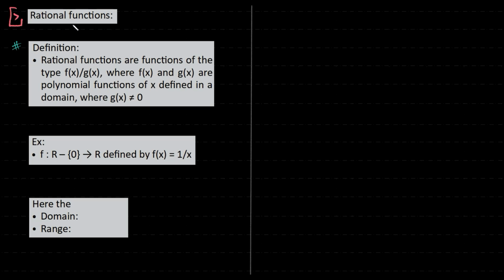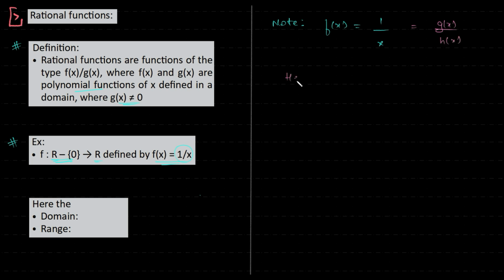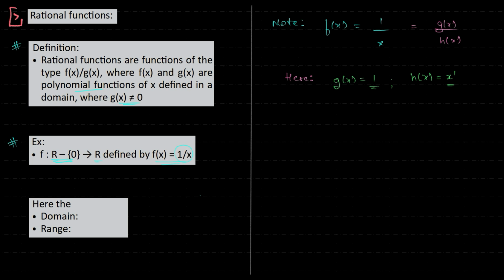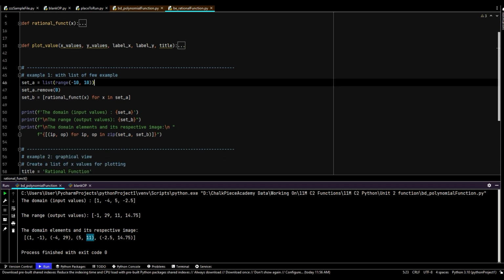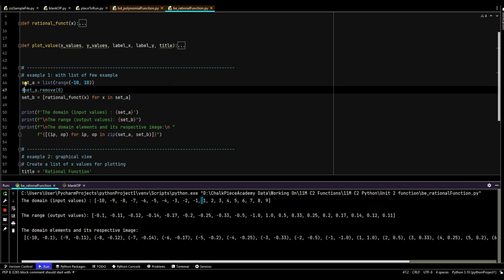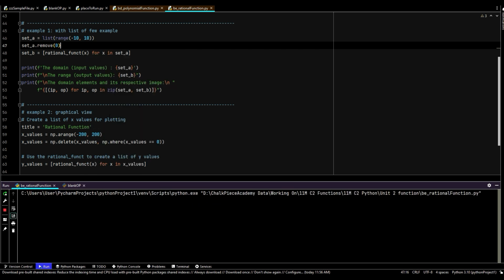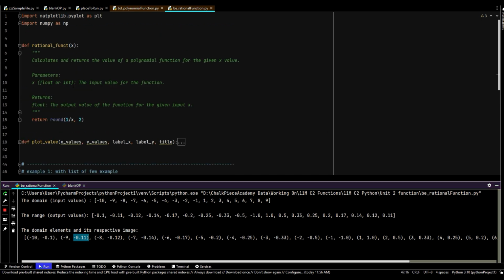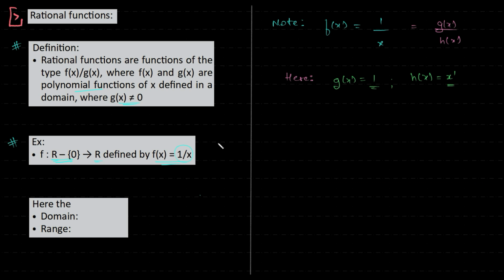2 03 G 1 About Rational Function E